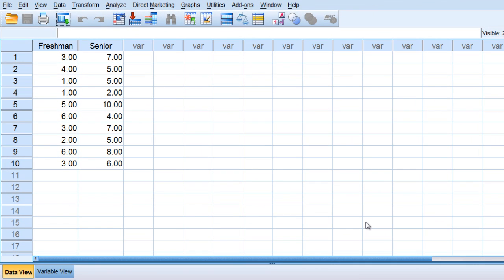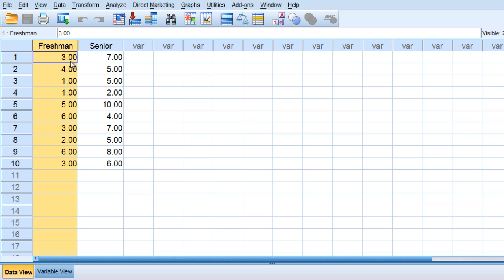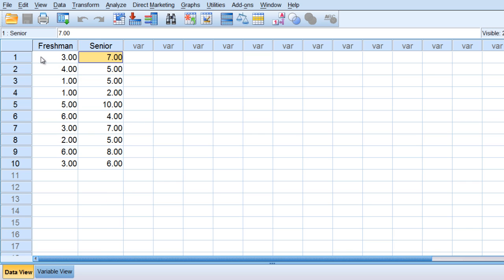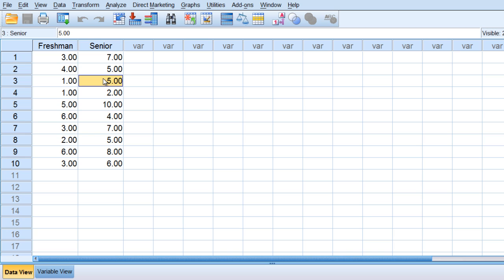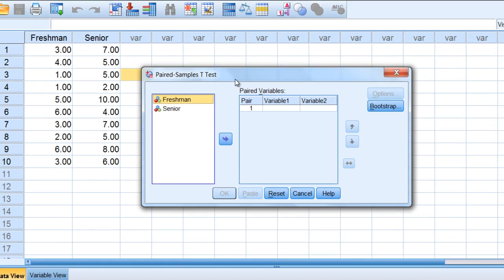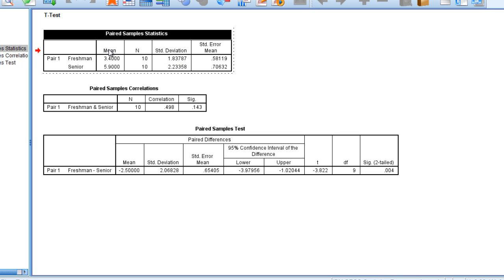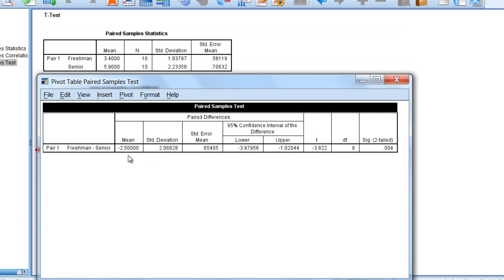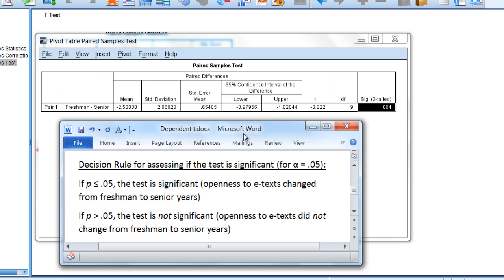t Test in SPSS (Part 1) - Dependent Samples t (Paired Samples t)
How to run the dependent samples t test in SPSS (and interpret the results) is shown in this video (part 1 of 2).

Quantitative Specialists (aka statistics instructor)